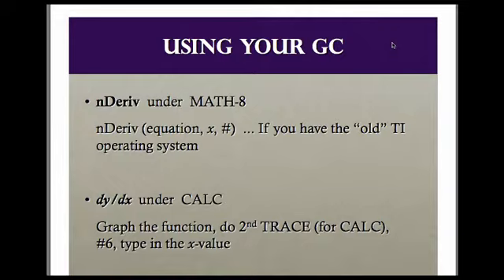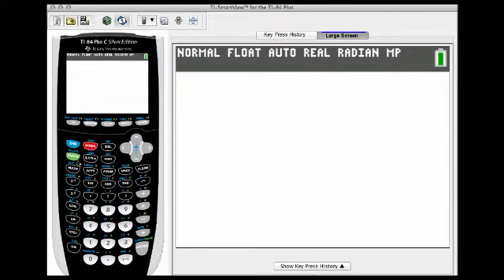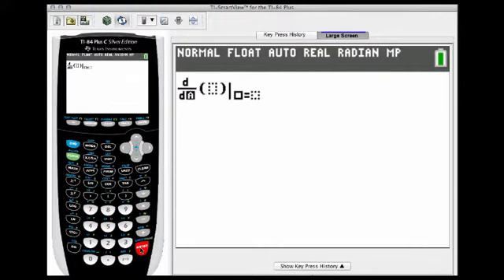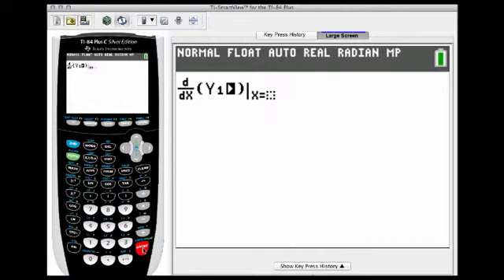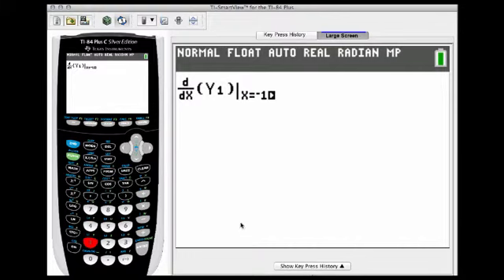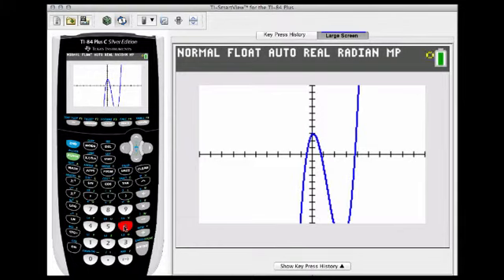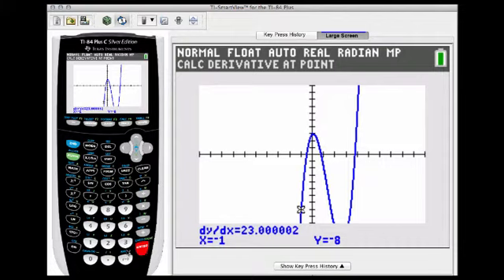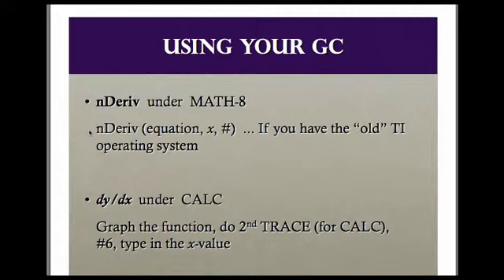Calculus_Numerical Derivatives on TI84 GC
This 5 minute video will walk you through the two primary ways to find the value of the derivative of a function at a specified x-value.